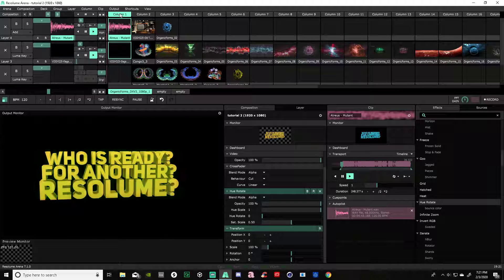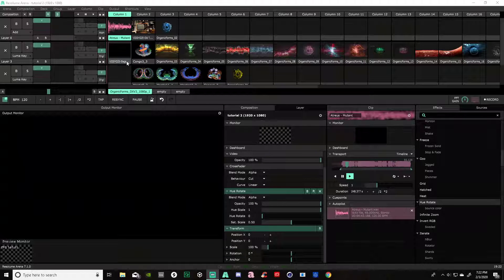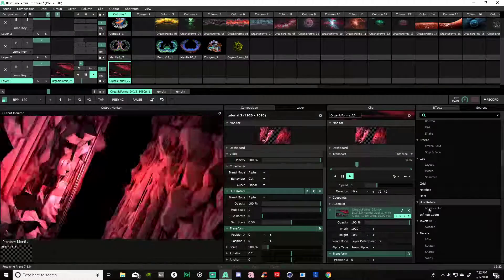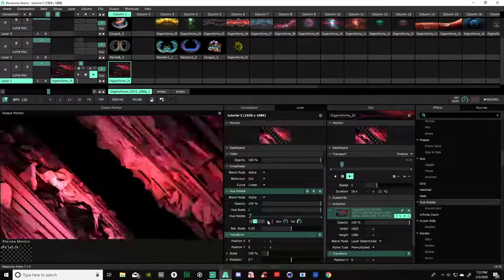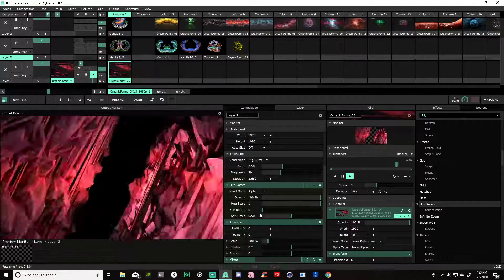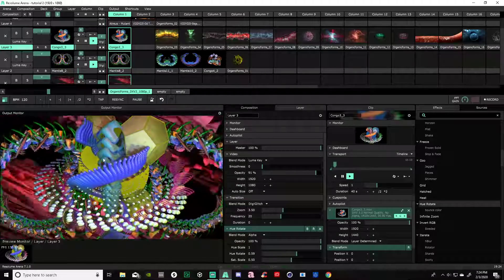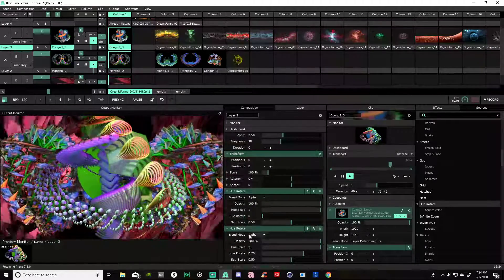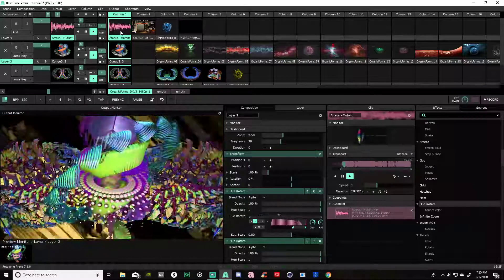Resolume Tutorial Monday's With LoDurr #2 Hue Rotate Sound Reactive Effect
This tutorial video is about creating a ever changing Hue rotate Sound Reactive effect in Resolume Arena 7...

Clearvoid visuals
Lodurr Tutorial
Atreus - Mutant Sound Track